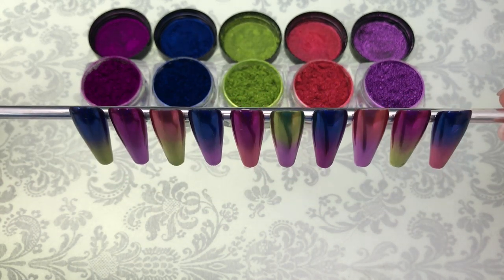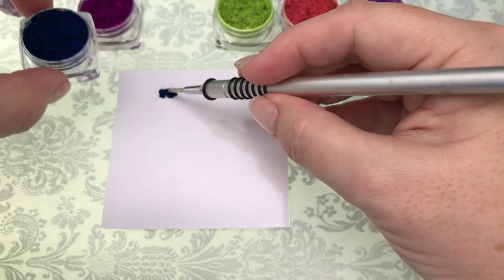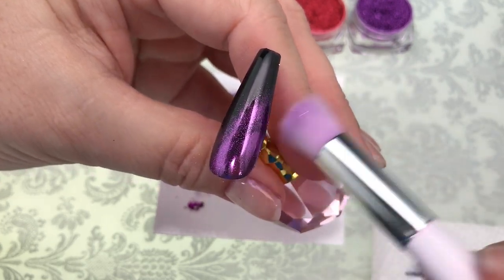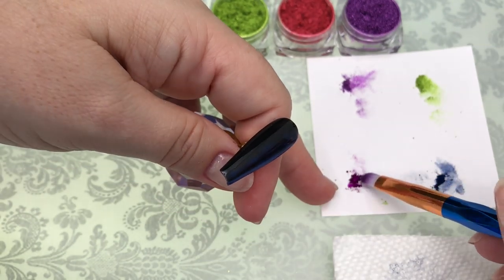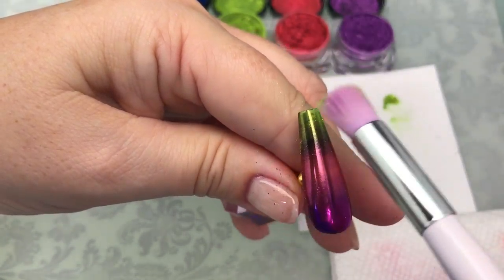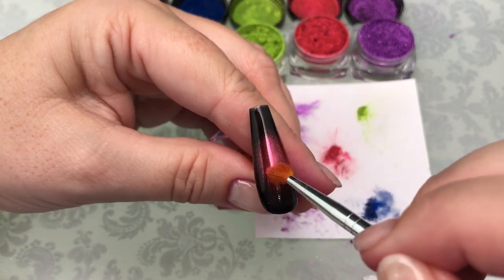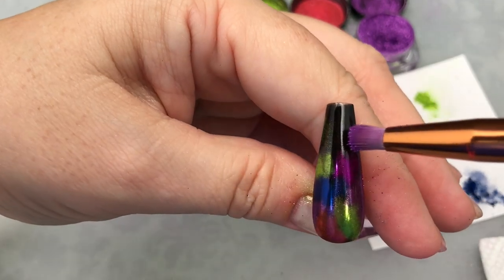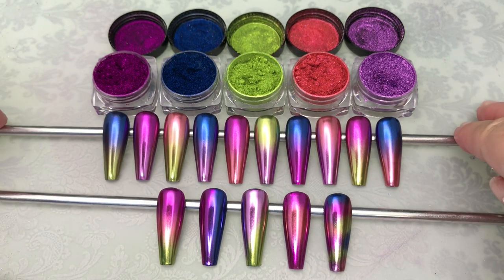Chrombre©️ Easy Chrome Ombres featuring the Speakeasy Collection Chrome Pigments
Chrome Ombres made easy!

⬇︎⬇︎Links to products used listed below⬇︎⬇︎

Timestamps:

2 color horizontal ombre - 2:39
2 color diagonal ombre - 4:47
2 color vertical ombre - 6:48
3 color horizontal ombre - 8:42
2 color circular ombre - 10:58
5 color patchwork ombre - 13:01

🔹Magnetic nail stand

🔹Tacky Putty (to fix nail on stand)

🔹Ballerina nail tips

🎵🎵Music Credit🎵🎵